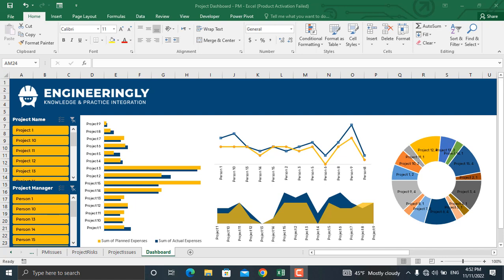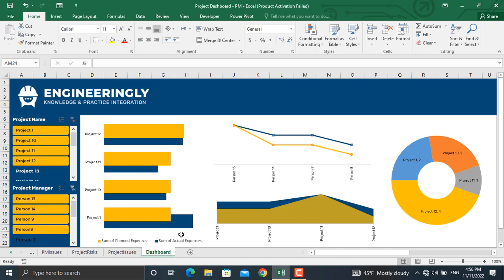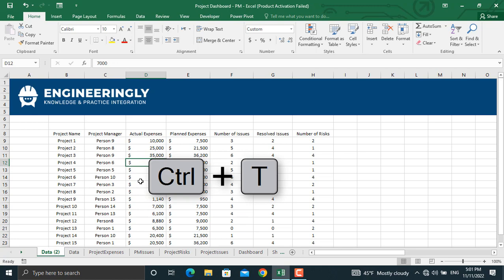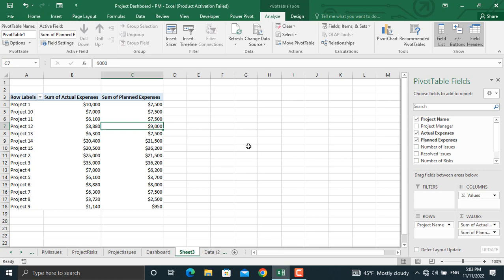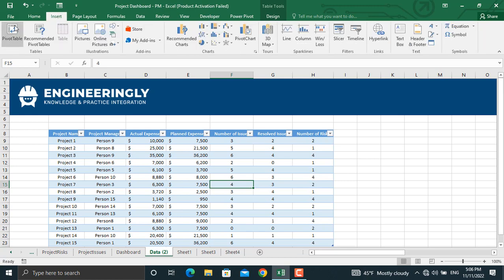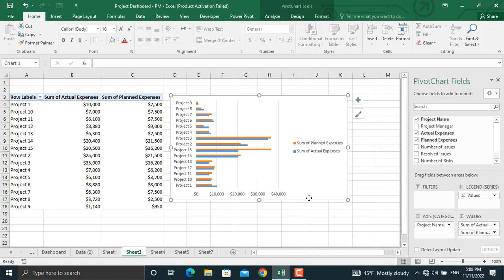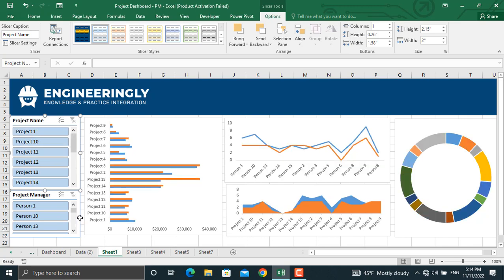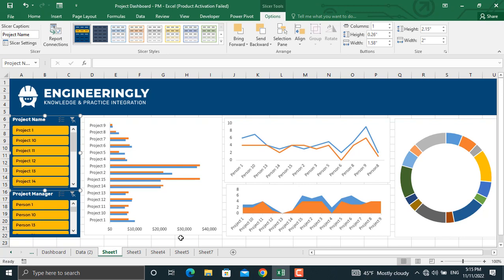Dynamic Project Dashboards in Ms. Excel using Pivot Tables